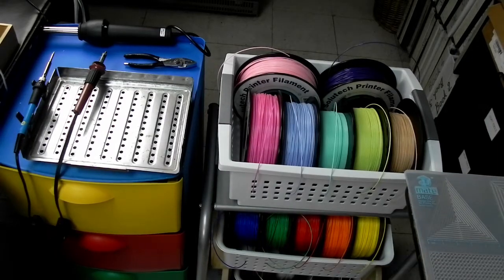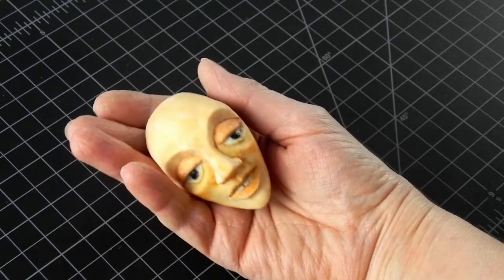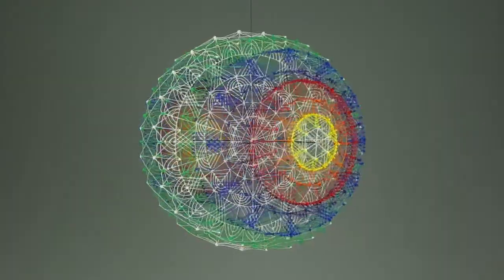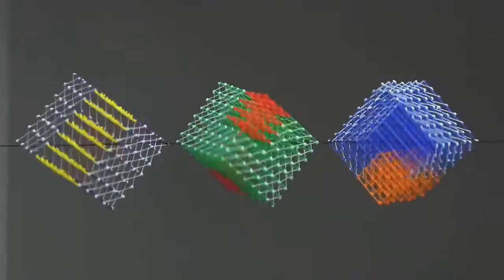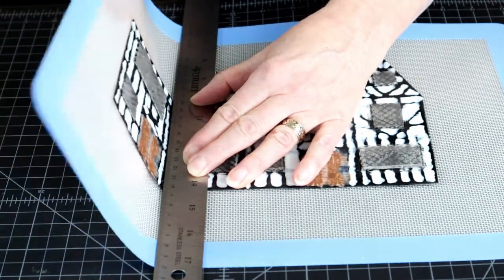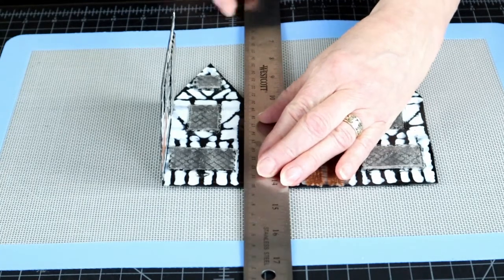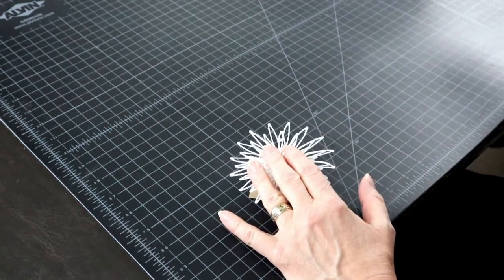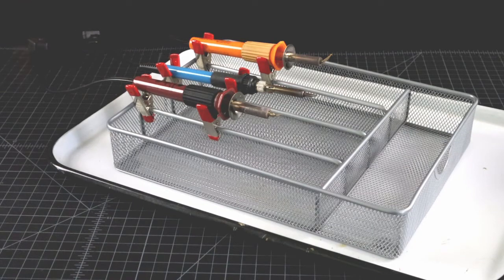9 reasons to get a wood burning tool if you have a 3d pen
Wood burning, or a similar heat tool is an essential companion equipment to a 3d pen. This will help you finish 3d pen created surfaces, decorate them, join parts together, and much more. This video includes tips on selecting a tool and numerous examples on how and where to use it. Companion video to “Smoothing without burn marks”
Great information for artists, STEM teachers, art teachers, homeschooling parents, crafters, and all 3D pen enthusiasts.

CONTENTS:
0:00 Introduction
0:53 About heat tools
1:38 Smoothing
2:19 Clean up
4:45 Cutting
6:45 Drilling
7:12 Engraving
8:24 Folding
9:42 Welding
11:05 Ironing
13:42 Riveting

3d pen patterns:

3d pen:

Working surfaces:
3Dmate Base - Transparent 3D Pen Mat 18 x 12 Inches

Heat tools:
Heat tools for smoothing and soldering:
Wood Burning Kit